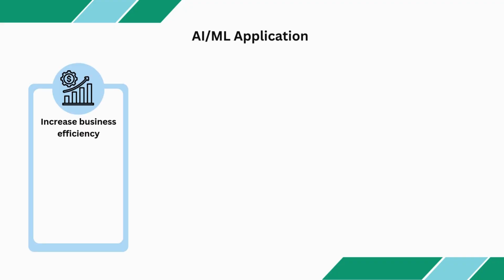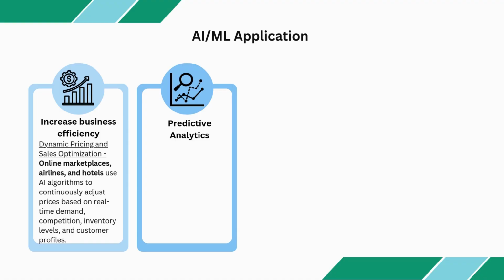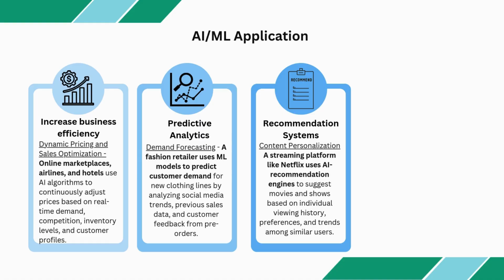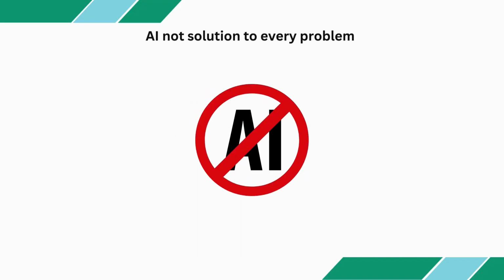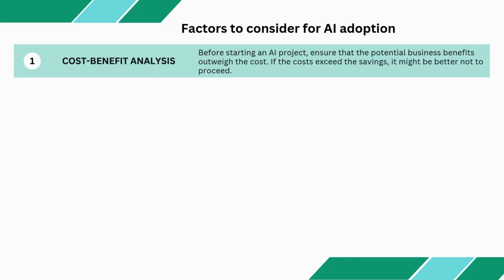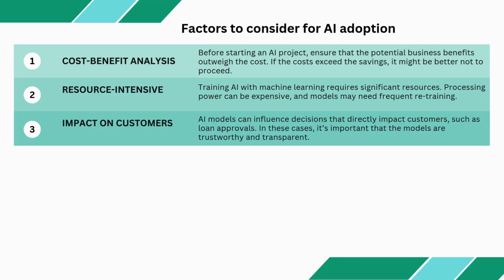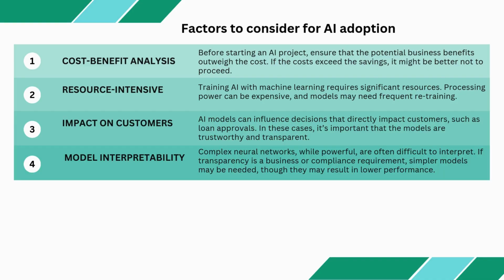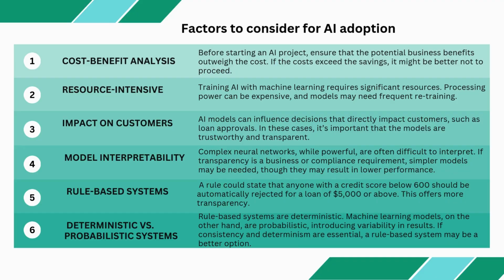When to Use AI & Machine Learning (and When Not To!) | Real Business Examples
Welcome to this lecture where we explore AI and Machine Learning (ML) applications — and more importantly, when not to use them.

AI and ML are transforming industries, but not every problem needs AI. In this session, we’ll break down real-world business use cases, discuss when AI adds real value, and highlight when rule-based systems or simple automation work better.

Here’s what you’ll learn:
🔹 Top AI & ML applications in business:

Dynamic pricing and sales optimization

Predictive analytics and demand forecasting

Recommendation systems for personalization

Fraud detection and risk management

⚠️ When NOT to use AI or ML:

When rule-based logic works better (e.g., Regex for email validation)

When ROI doesn’t justify AI model costs

When data, resources, or transparency are lacking

When systems require deterministic results (same output every time)

By the end of this lecture, you’ll clearly understand when to implement AI/ML — and when to choose simpler, more cost-effective solutions.

⏱️ Timestamps

00:00 – Introduction
00:25 – When to use AI/ML
00:30 – Business efficiency & dynamic pricing
00:56 – Predictive analytics for demand forecasting
01:15 – Recommendation systems (Netflix example)
01:35 – Risk management & fraud detection
01:57 – When not to use AI/ML
02:07 – Real-life regex story
03:43 – Key decision factors before using AI
03:51 – Cost-benefit analysis
04:04 – Resource intensity
04:26 – Customer impact & trust
04:53 – Model interpretability
05:47 – Rule-based vs AI systems
06:13 – Deterministic vs probabilistic results
06:41 – Summary